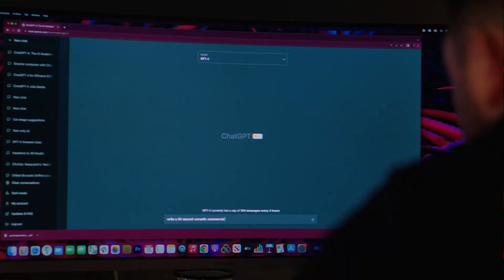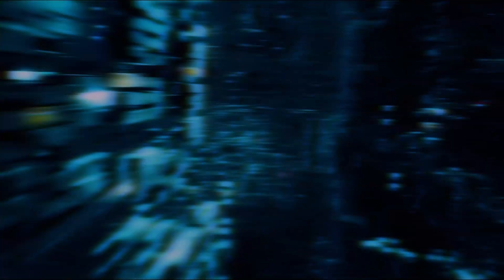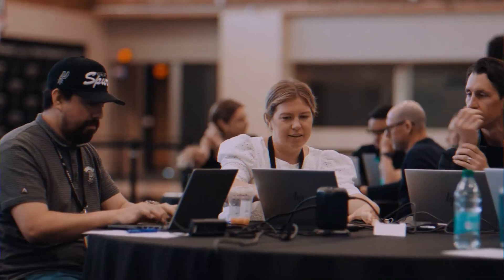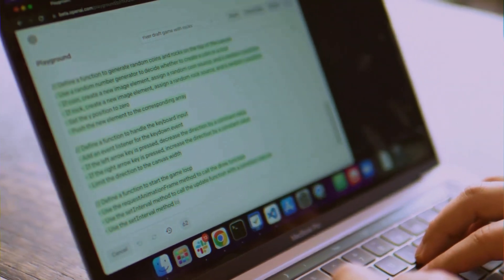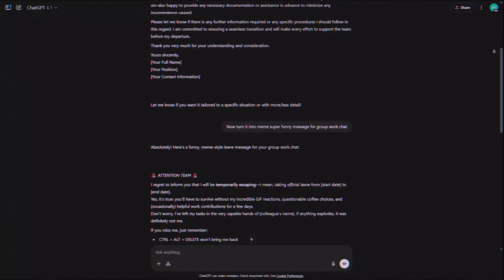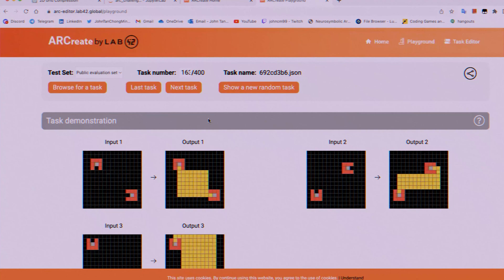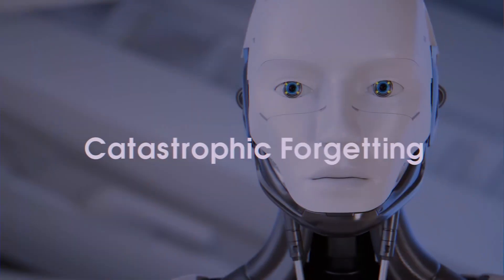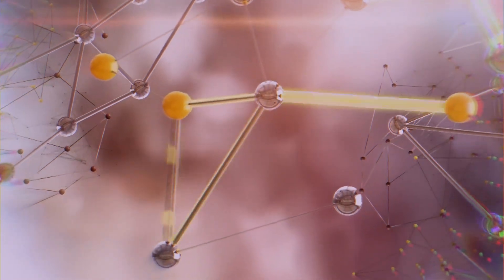The End of Static AI: Meet the Self-Adapting Language Model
🧠Is AI frozen in time? Until now, even the most powerful language models like GPT-4 were static—their knowledge locked in from the day they were trained. But what if an AI could learn on the fly, adapt to new information, and permanently upgrade its own mind?

In this deep dive, we explore SEAL (Self-Adapting Language Models), a groundbreaking new framework from MIT researchers that is changing everything we thought we knew about AI learning. Discover the revolutionary concept of a "self-edit," where an AI generates its own lesson plan to teach itself new facts and skills. We'll break down the reinforcement learning loop that allows this AI to get smarter with every attempt and look at the stunning experimental results in knowledge incorporation and abstract reasoning.

From achieving 72.5% on a task where most AI score zero, to outperforming GPT-4.1 in creating its own study materials, SEAL represents a monumental leap towards truly intelligent, agentic AI. We also cover the biggest challenge facing this technology: the problem of "catastrophic forgetting," and what it means for the future of continually learning machines.

This isn't science fiction anymore. Join us as we explore the dawn of a new era—the era of self-adapting AI that can evolve before our very eyes.

Video Chapters:
0:00 The Problem with Every AI You've Ever Used
1:15 The AI's Secret Lesson Plan
3:48 The Loop of Self-Improvement
6:20 The Ultimate Knowledge Test
9:05 An AI That Can Solve Impossible Puzzles
11:55 The Ghost in the Machine: AI's Fatal Flaw
14:10 The Birth of a Living Intelligence

If you are or represent the copyright owner of materials used in this video and have a problem with the use of said material, please send us an email, and we can sort it out.